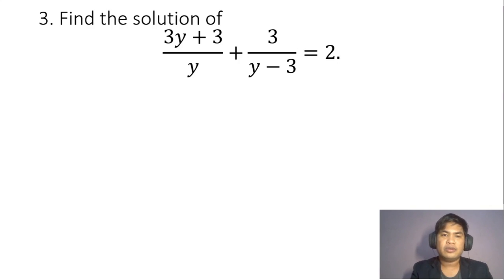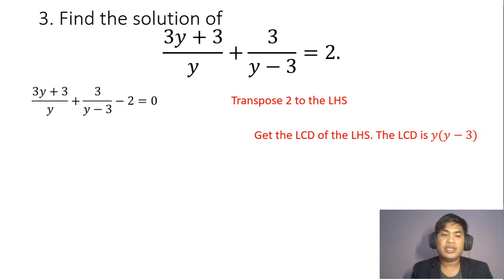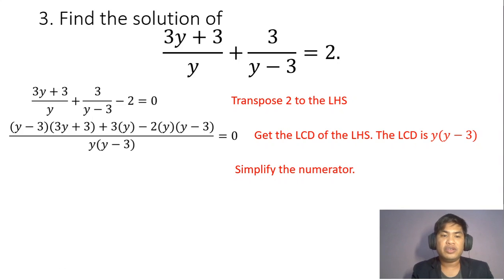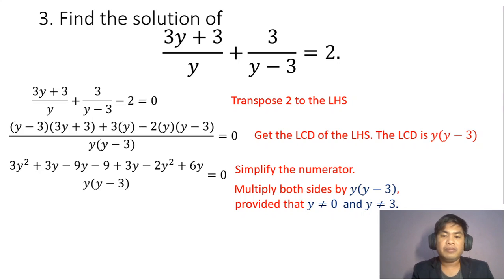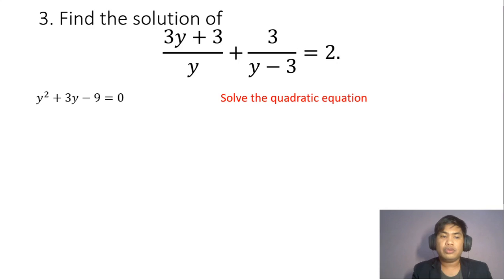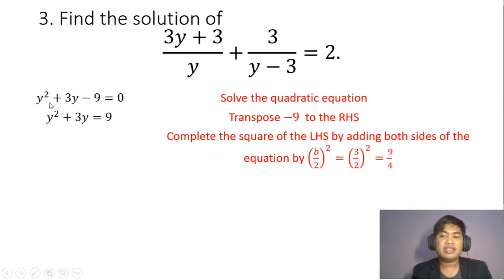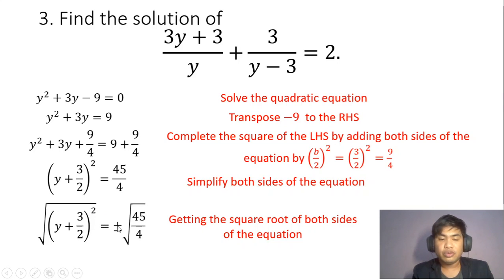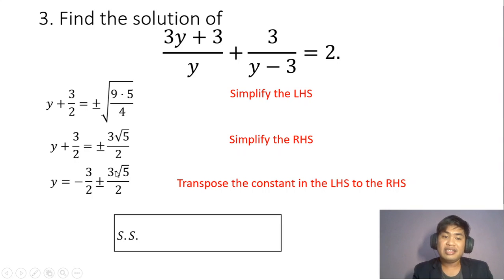Solving Rational Equations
Equations, Inequalities and Functions